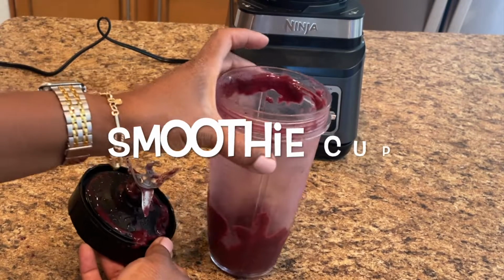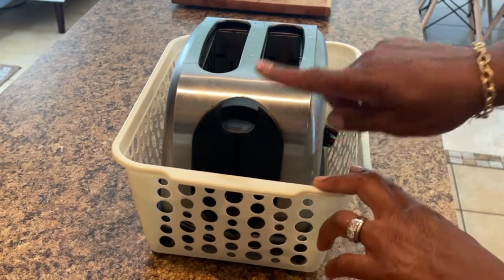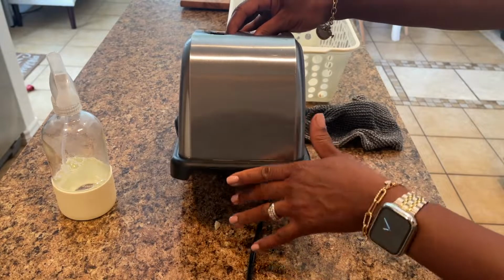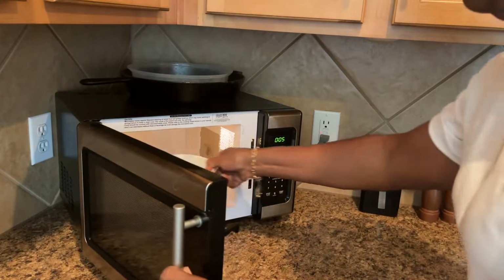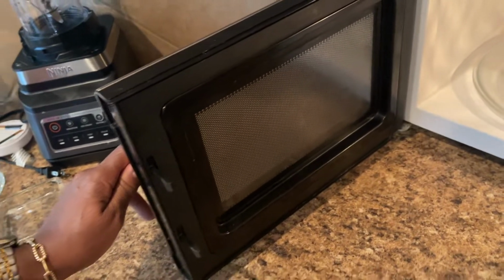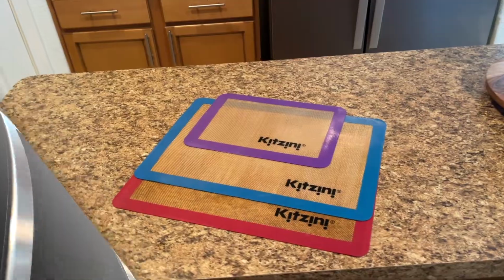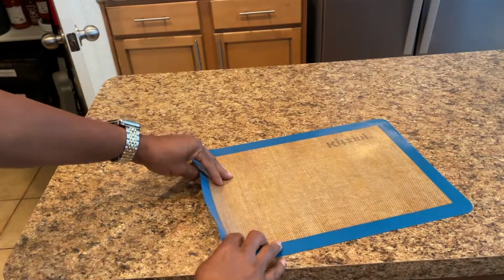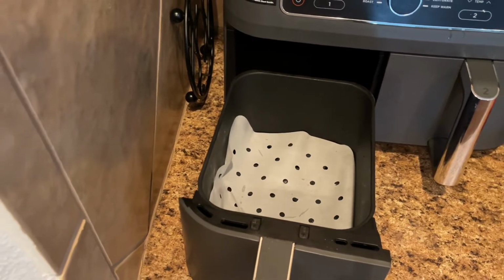⭐️ 5 TIME SAVING Kitchen HACKS | HOME HACKS ⭐️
⭐️ Here are 5 TIME SAVING Home Hacks that will make CLEANING your KITCHEN a breeze!

TIMECODES ⏰
0:00 - Intro
0:14 - Cleaning Your Smoothie Cup
0:38 - Toaster Crumb Catcher
1:17 - Clean your Microwave
2:35 - Silicone Liners
3:23 - Air Fryer Liner

⭐️ LINKS
Silicone Liners
Air Fryer Paper

QUESTION - Which idea was most helpful?

Selfie Mirror
51" Expandable Tripod
Soft Box Lighting Kit

I truly appreciate you for supporting my channel.  You are the best! 🥰